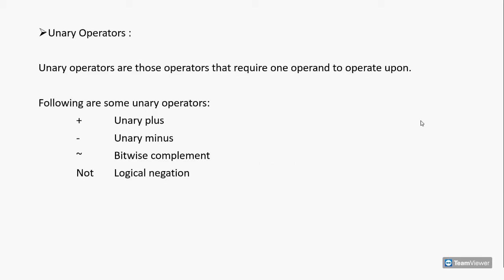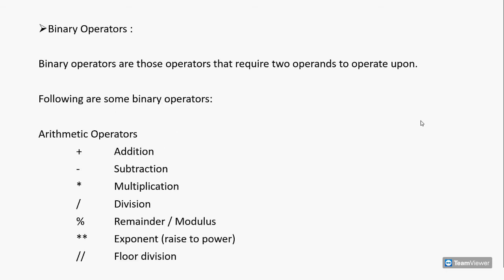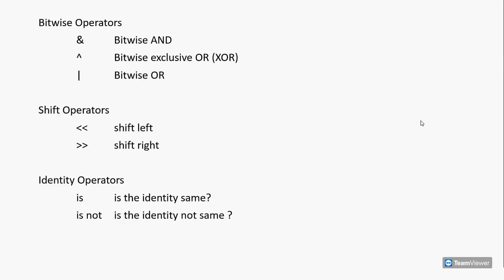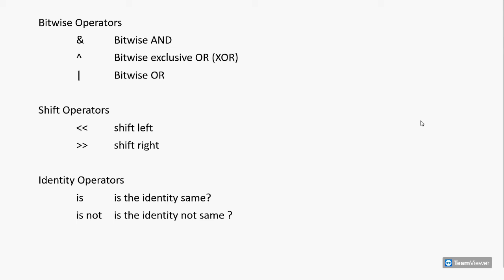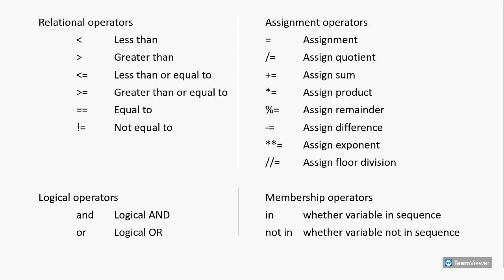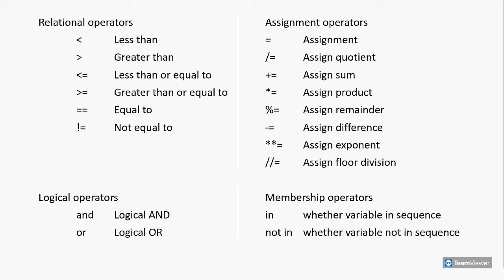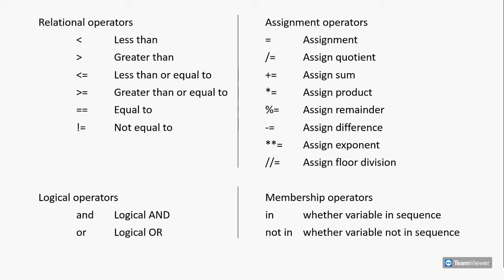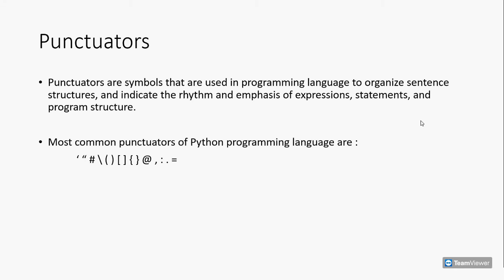operators and punctuators in python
This video explains the operators and punctuators offered in the python programming language.